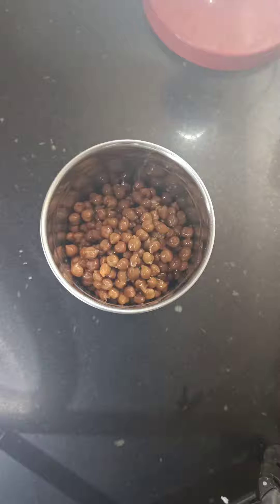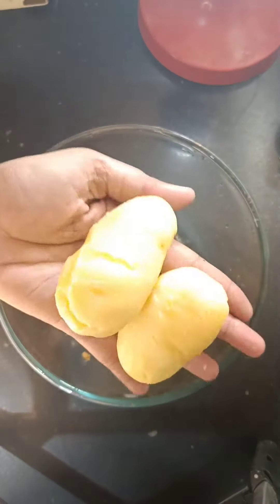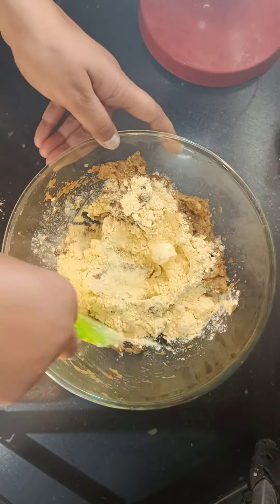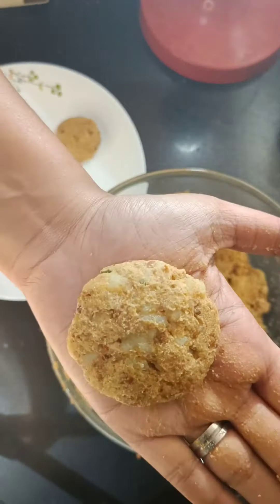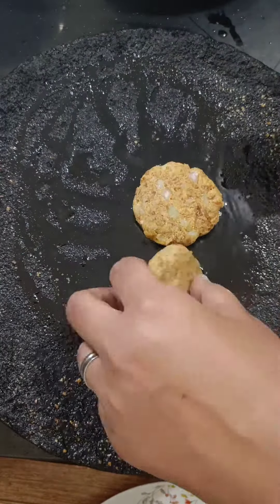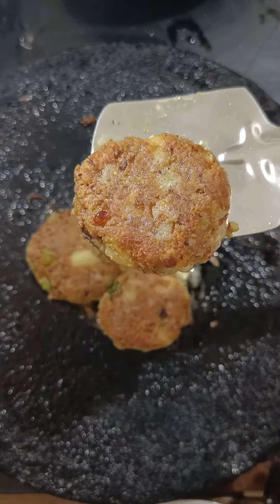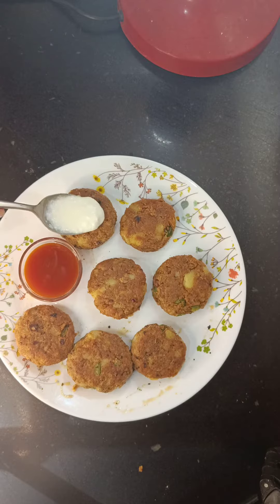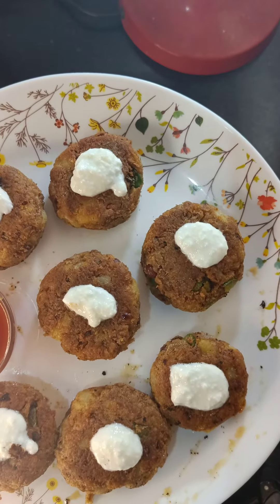Chana Kebab| Weightloss Kebab Recipe | Easy Veg Kebab | Youthbitz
Chana Kebab Recipe is a healthy and yummy snacks recipe to make and try it out.

Ingredients -
✨Boiled Chana - 1 katori
✨Boiled Potato - 2 Potato
✨Salt, Red Chilli Powder, Chaat Masala
✨Onion - 1/2
✨Capsicum - 1/2
✨Ginger Garlic Paste 😋
✨Curd
✨ Coriander Powder